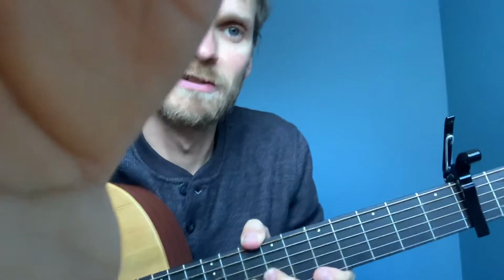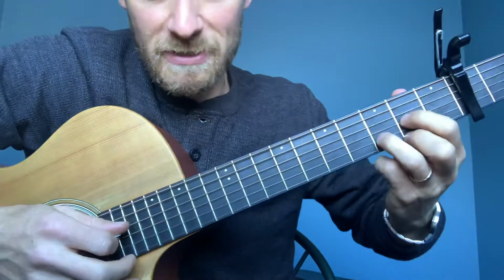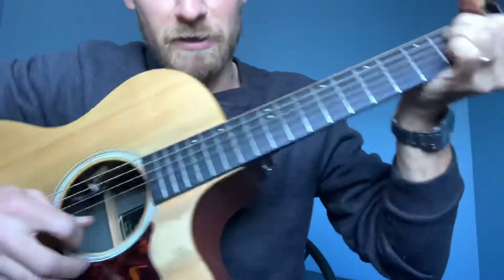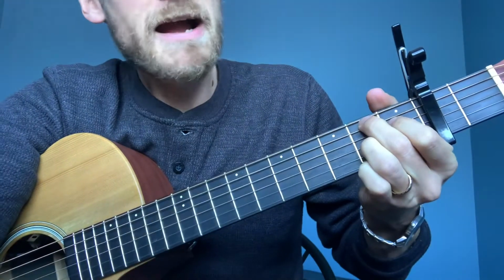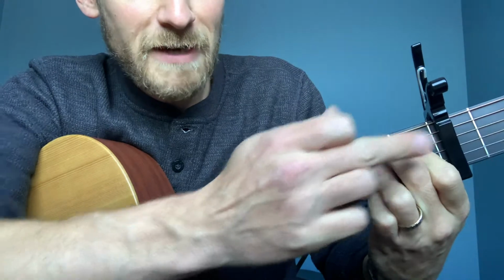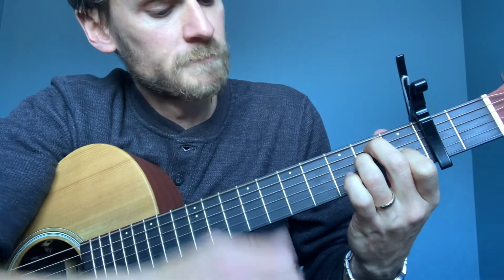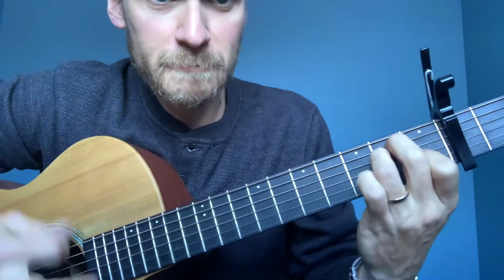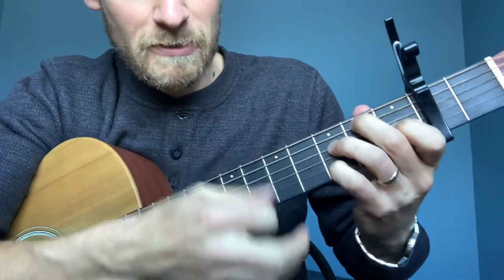My Sweet Lord by George Harrison - Guitar Lesson by David Martin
By request, here is a guitar lesson where I break down my version of George Harrison’s My Sweet Lord, which you can listen

I’m attempting to show you how I incorporated the lead guitar parts and the vocal harmonies into the rhythm guitar, so you can sing and play the song yourself and make it sound as full as possible. I hope it helps, parts of it can be a little complicated so I hope it’s understandable. Have fun!